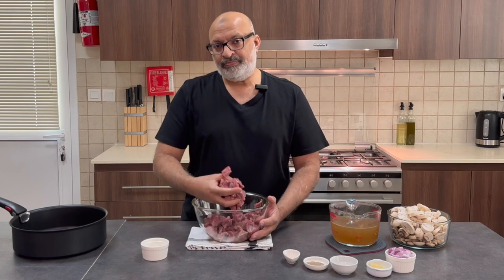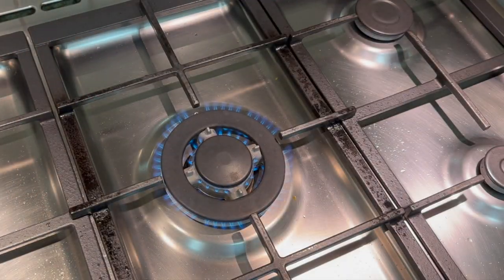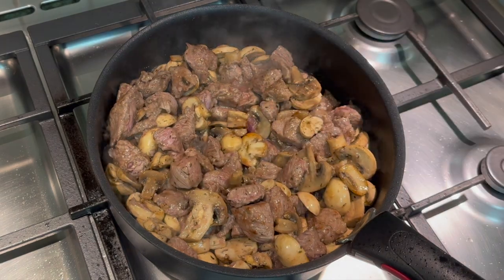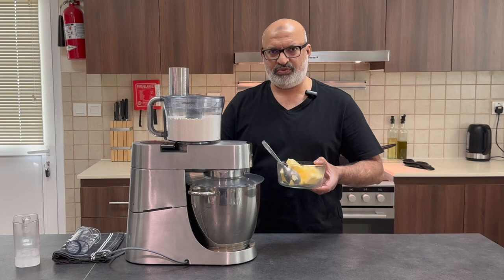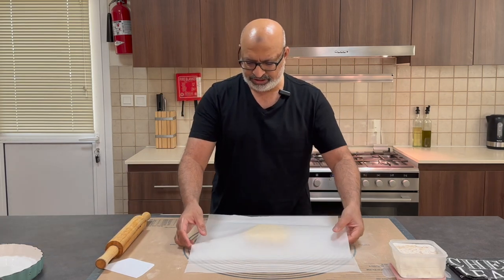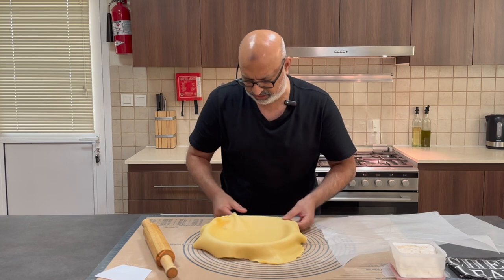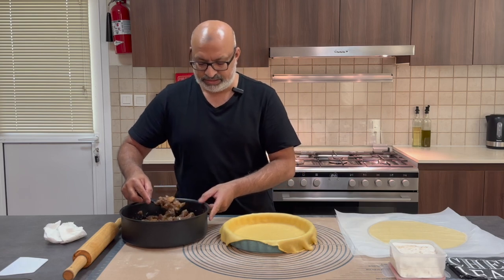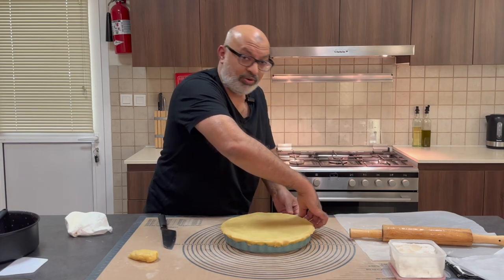THE BEST AND MOST DELICIOUS STEAK AND MUSHROOM PIE | Easy To Follow, Step By Step Guide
This recipe is very easy and gives excellent results every time. The meat is melt in your mouth with a thick, luscious gravy and crispy, flaky pie crust. You will keep going back for more.

Ingredients:

FOR THE FILLING:

- 1kg chuck beef
- 1.5 punnets mushrooms
- 2 stock cubes + 500 to 750 ml water
- 1 tsp salt
- 1 tsp black pepper
- 1 tsp thyme
- 1 medium onion, chopped
- 5 garlic cloves, minced
- 2 tbsp flour

FOR THE PASTRY:

- 500g all purpose flour
- 250g cold butter
- 0.5 tsp salt
- 100ml very cold water, add extra if needed